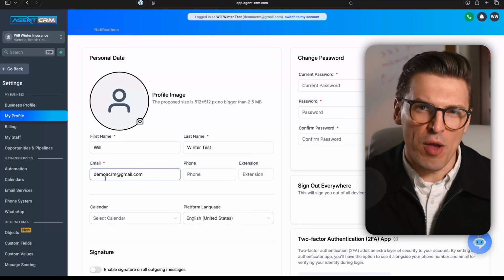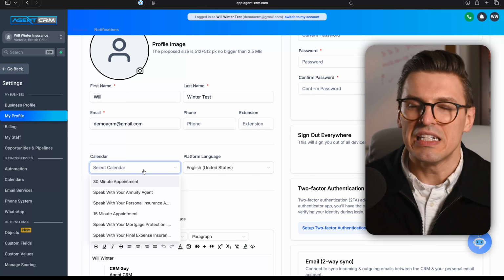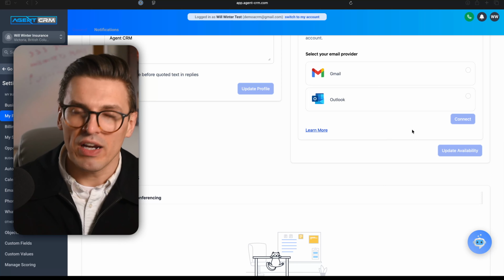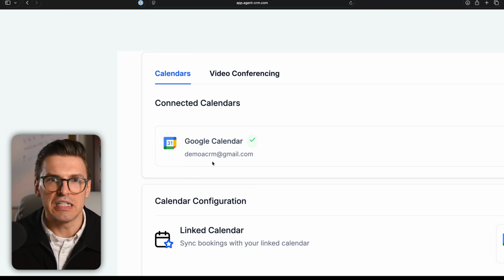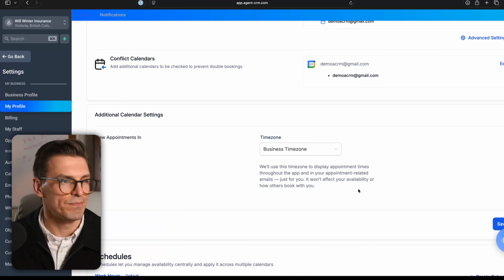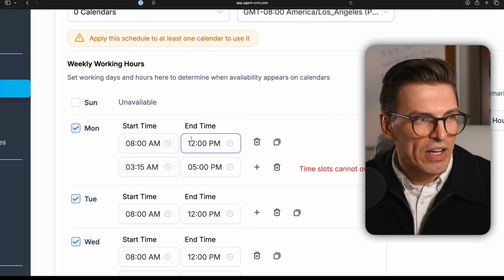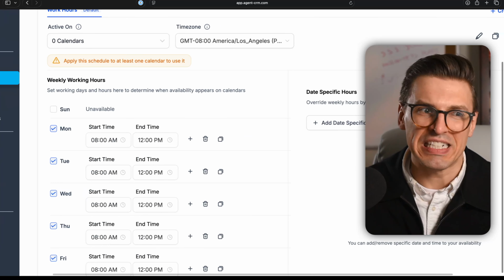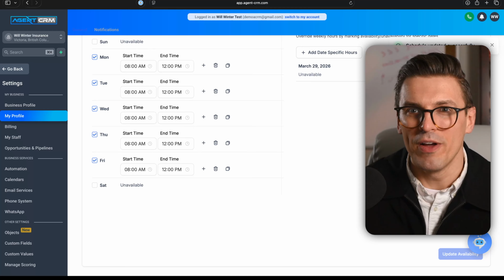Update Your Insurance CRM Profile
Every Agent CRM user has their own personal profile—and this is where some of the most important setup happens. In this training, we walk through how to configure your user profile, connect your calendar, manage availability, and ensure appointments are booked correctly without conflicts.

Whether you’re a solo agent, an admin, or part of a larger team, this video shows you how to make sure your time, calendar links, and scheduling rules are dialed in properly.

⏱️ Timestamps
0:00 – What your Agent CRM user profile controls
0:10 – Multiple users & staff access overview
0:28 – Where to find your profile (Settings → My Profile)
0:53 – Default calendar selection
1:05 – Email signature (used across branding bundles)
2:44 – Reviewing connected calendar settings
2:54 – Conflict checking across multiple calendars
6:25 – Saving and updating your profile

Where to manage your personal user profile
Uploading a profile photo and updating login details
Setting and formatting your email signature
Connecting a calendar (Google used as the example)
Managing calendar conflict checks
Controlling where appointments are written
Setting working hours, split shifts, and days off
Blocking specific dates (holidays, birthdays, time off)
Applying availability across all calendars in your account

If your profile and calendar are not configured correctly:
Appointments may double-book
Availability may not match your real schedule
Calendar links may not work as expected
This setup ensures Agent CRM:
Knows when you’re available
Checks conflicts properly
Sends the correct booking links
Writes appointments to the right calendar

🧭 Best Practice
Start with:
One connected calendar
Clear weekday availability
Weekends blocked (if applicable)
Once you’re comfortable, you can layer in:
Multiple calendars
Additional schedules
Advanced availability rules
If you want help dialing this in—or need a more complex setup—reach out to the support team or book a Quick Fix call.